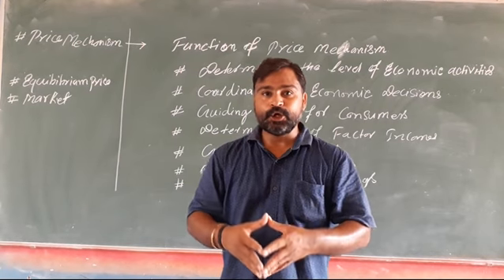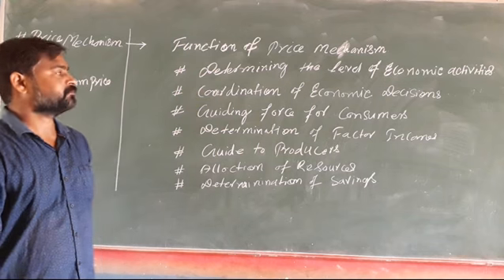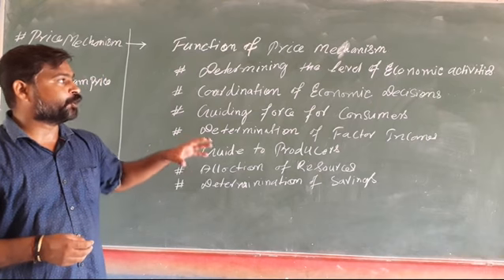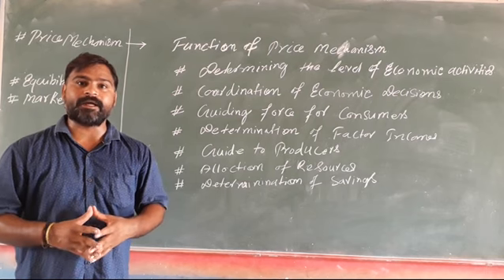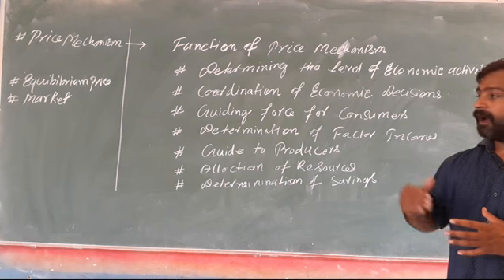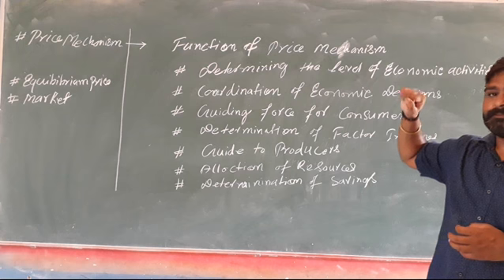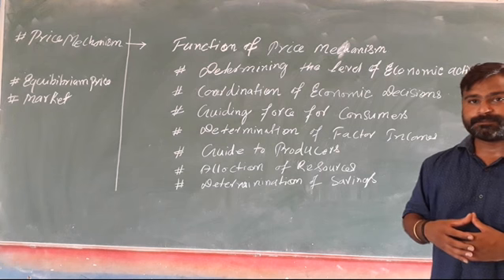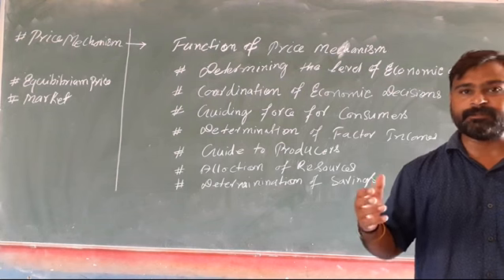9 September 2020